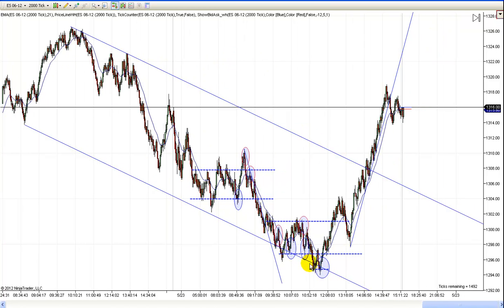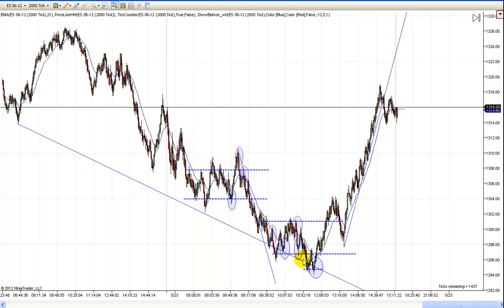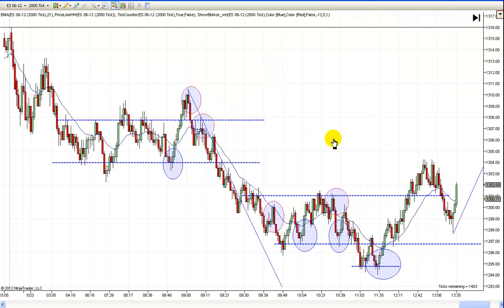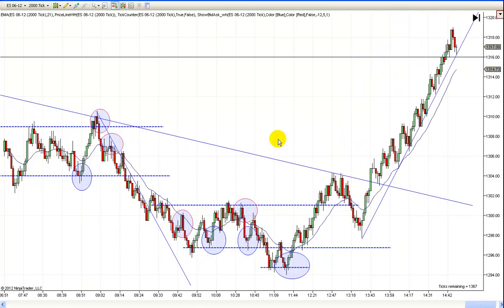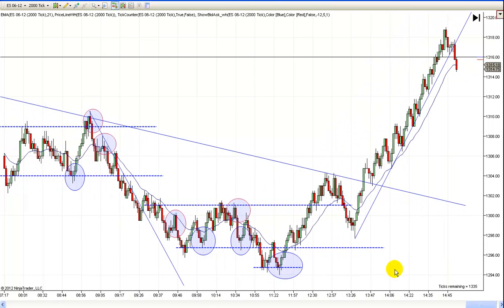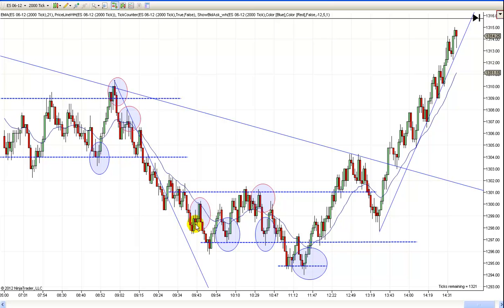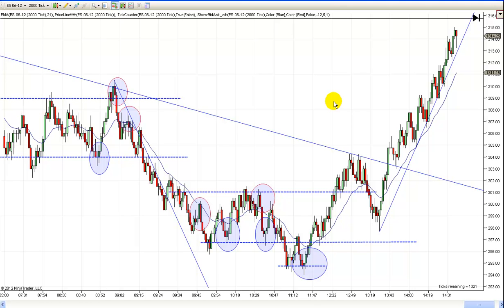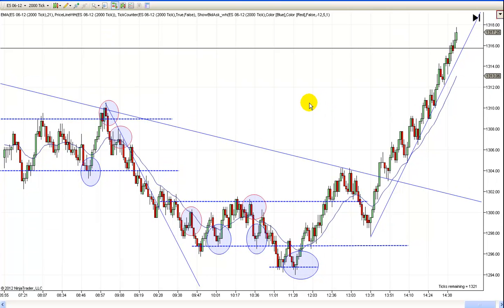Price Action Trading Chart Lesson for Wednesday 5-23-12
Here is the price action chart lesson for Wednesday 5-23-12.  You can find additional information on our price action trading strategy by visiting our website at the link above. Futures, stocks and forex trading contains substantial risk and is not for every investor. An investor could potentially lose all or more than their initial investment. Risk capital is money that can be lost without jeopardizing ones’ financial security or life style. Only risk capital should be used for trading and only those with sufficient risk capital should consider trading. Past performance is not necessarily indicative of future results. Our full risk disclosure can be found